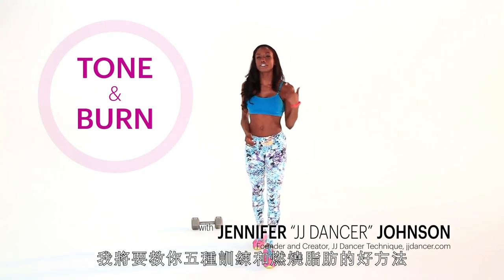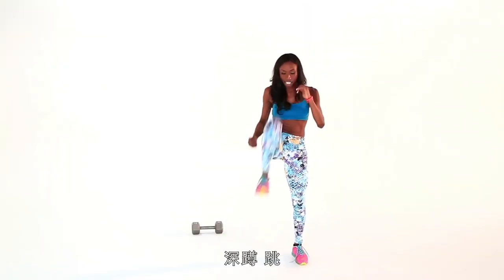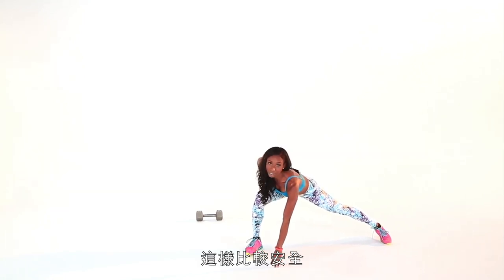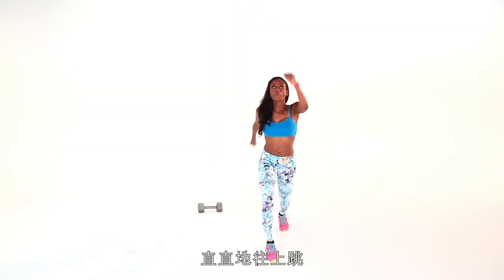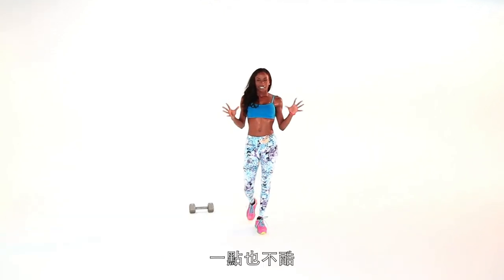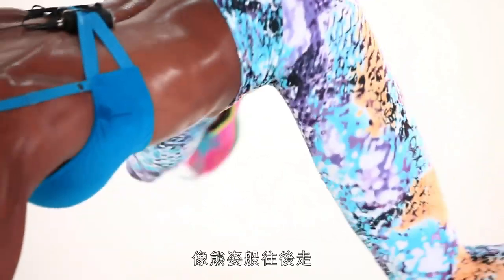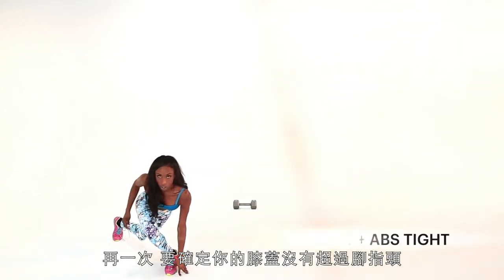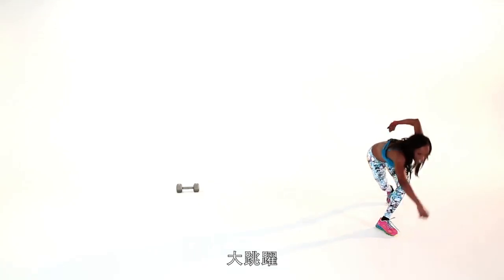「無需器材」的5招健身操！在家防疫也能維持好身材｜ 健身教室｜Vogue Taiwan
想出門運動？想去健身房？
五招不用器材也能做的健身操，
讓你在家防疫也能維持好身材。